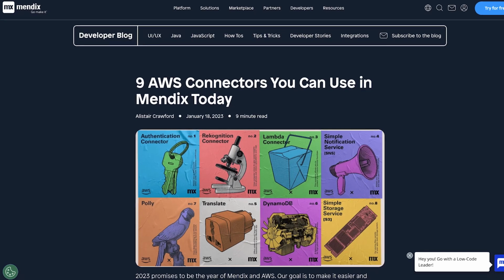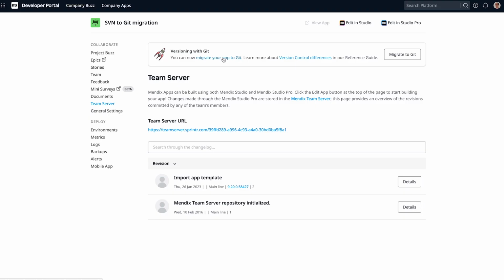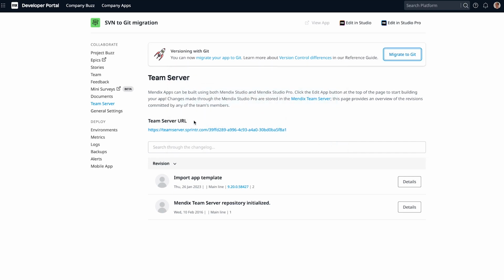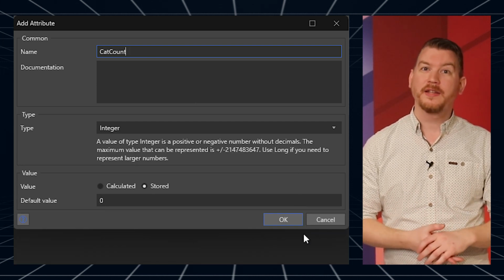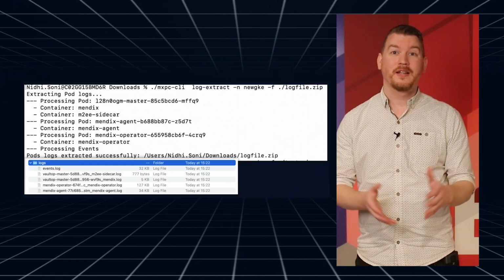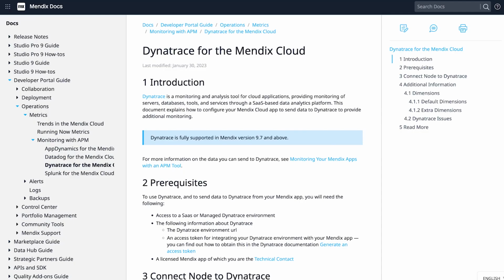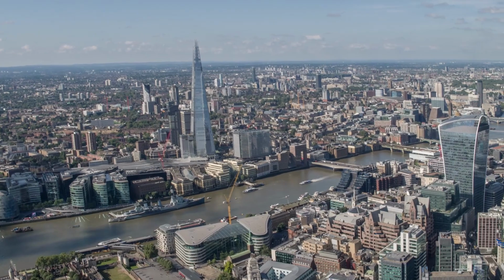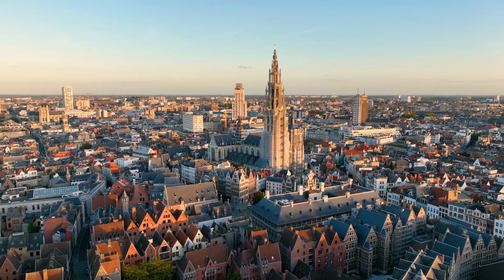Git migrations, DynaTrace support and on-demand exams - Mendix 9.22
This video covers:
0:05 Intro
0:20 Community Updates / New Developer Blog
0:55 On-demand exams
1:12 Studio Pro Updates / Git Migrations
1:45 Smart Suggestions
2:21 Cloud Updates / Mendix Operator V2.10
3:18 Integration Support for DynaTrace
3:54 Upcoming Meetups
    - Feb 9 NL
    - Feb 15 UK
    - Feb 21 NL
    - Feb 28 BE